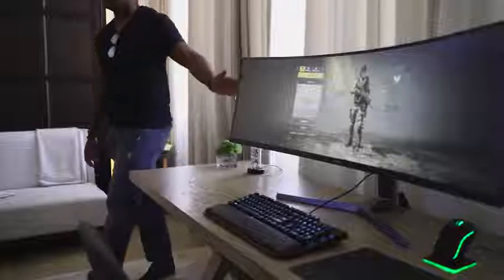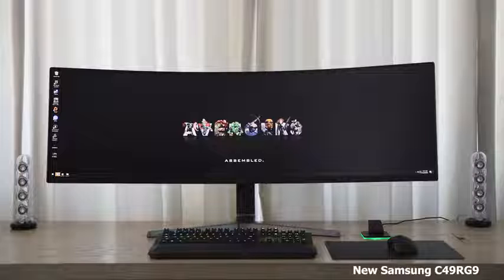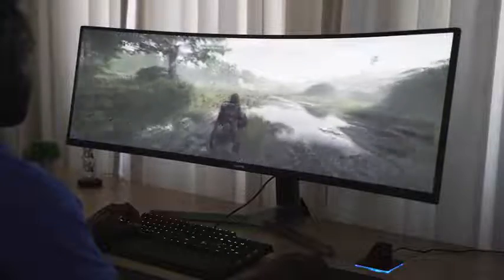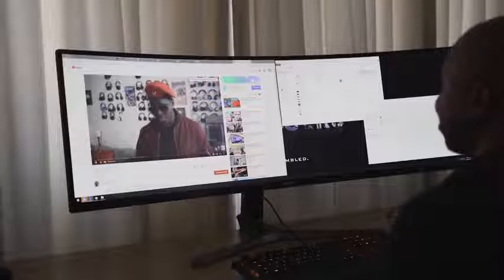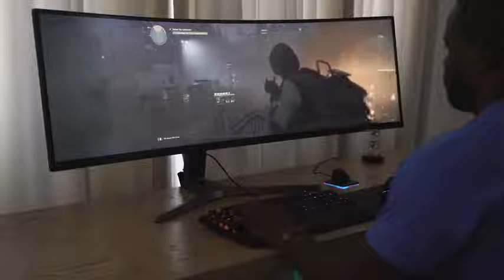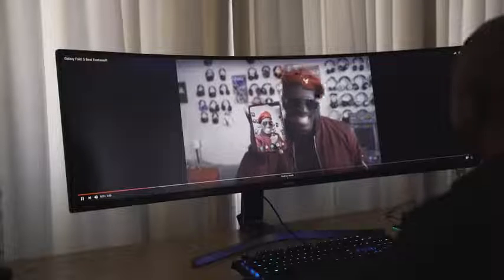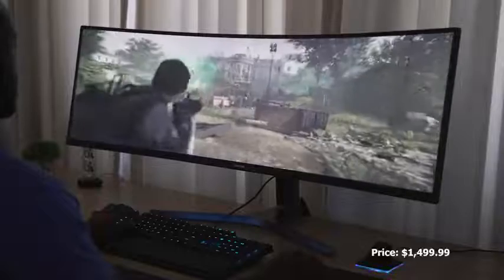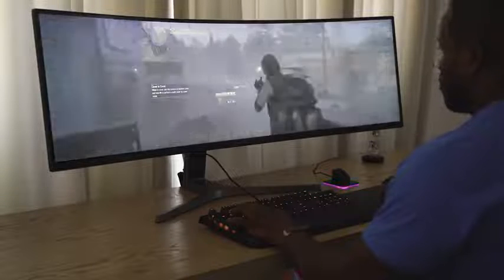samsung monitors 49 inches super ultra-wide 2k hdr gaming monitor wow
The amazing new Samsung CRG90 ultra-wide display is based on the company's new curved VA panel featuring a so-called 'dual QHD' resolution (5120×1440), a 1000 nits peak brightness, 178º/178º vertical/horizontal viewing angles, a 4 ms response time, and a 120 Hz refresh rate.